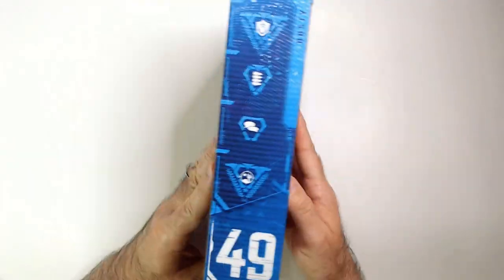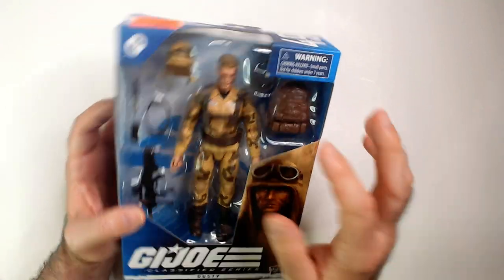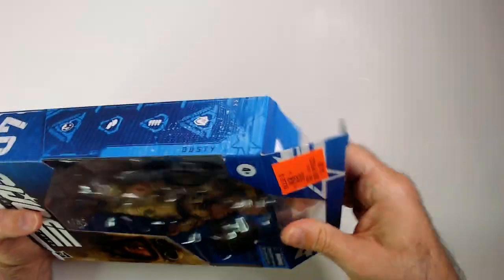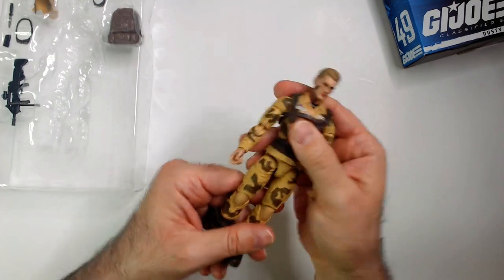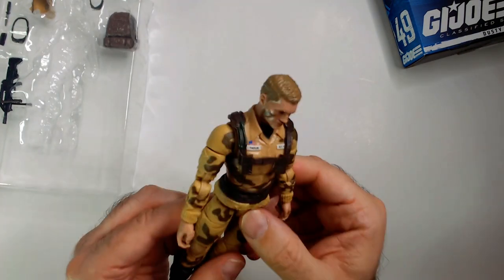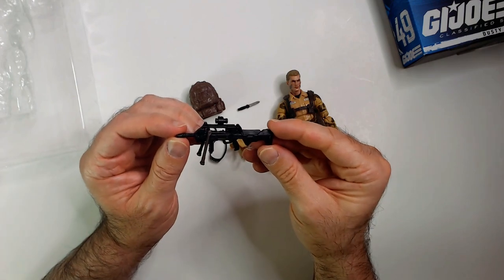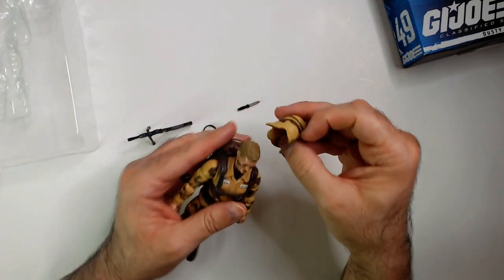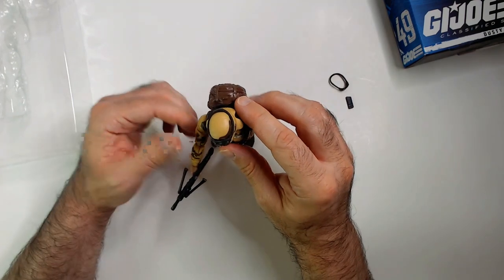G.I. JOE Classified Dusty Action figure unboxing!